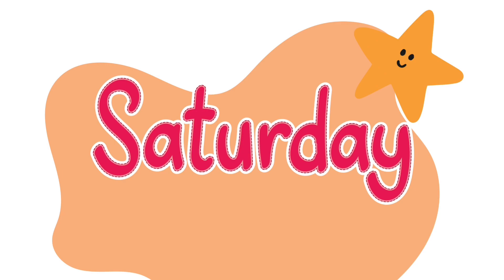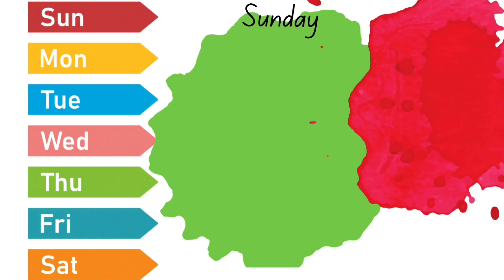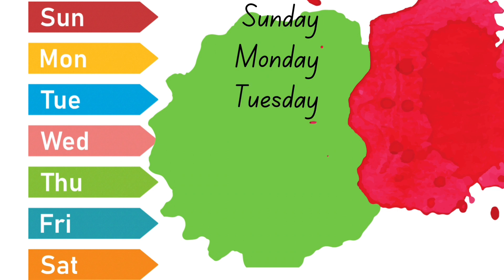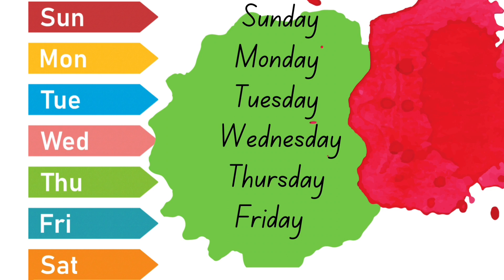Days of the week|Learn Spelling of days of week for kids|7 days song with kidokidzstoryhub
Learn 7 days of the week in fun way

Learn speeling of days one by one in detailed video
 What day is today in easy way we learn